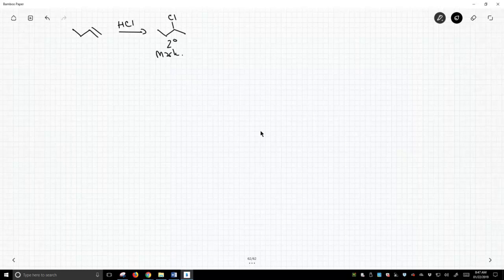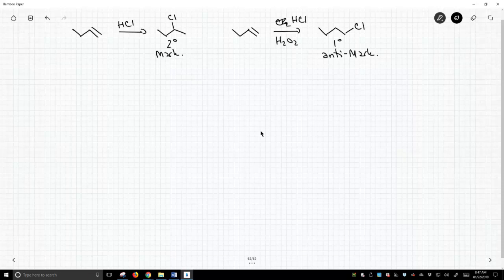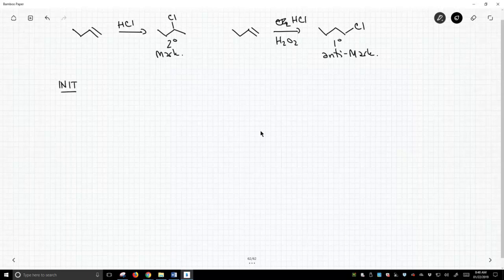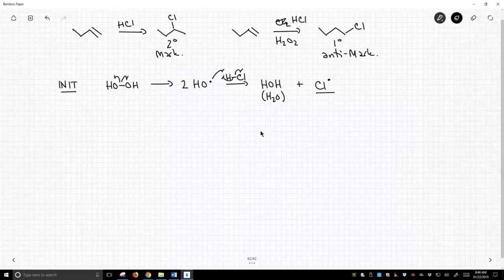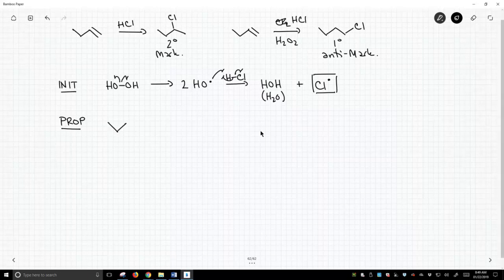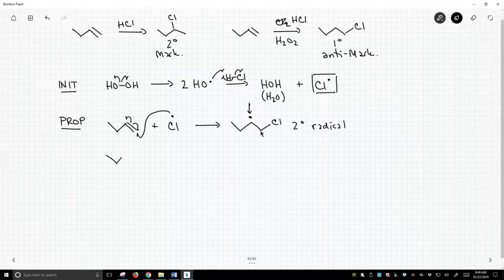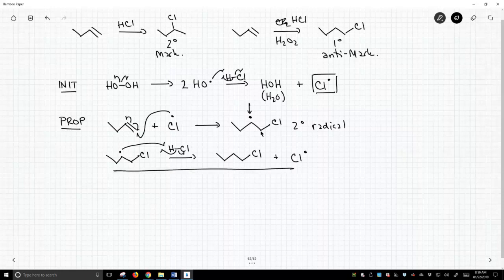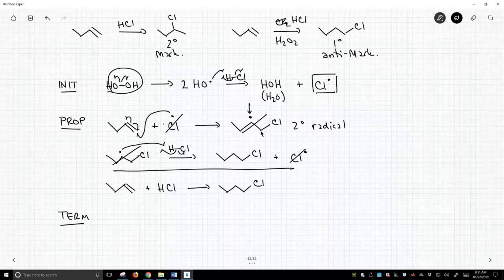radical additions of HX to alkenes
HX can be added to alkenes through a radical process to give anti-Markovnikov regioselectivity.  The only difference is the addition of H2O2 to the reaction.  In the initiation step, H2O2 homolytically cleaves to form 2 hydroxyl radicals.  These radicals react with HCl to form Cl radicals.  In the propagation steps, the Cl radical attacks the alkene on the less highly substituted end to form a more highly substituted radical.  The new carbon radical then removes a hydrogen atom from HCl to generate the final product and another Cl radical.